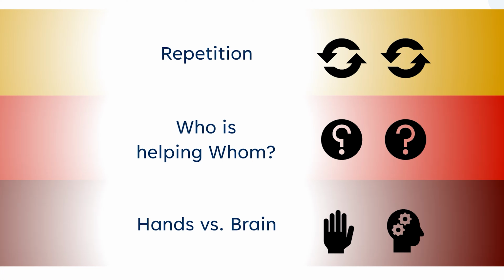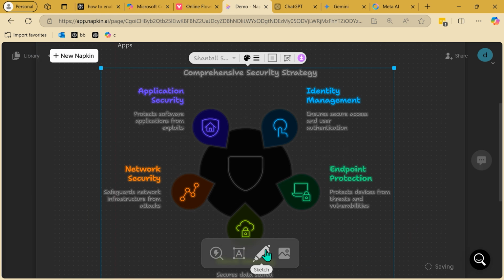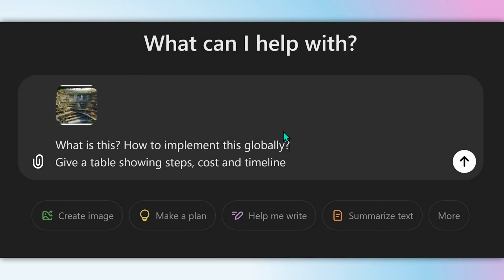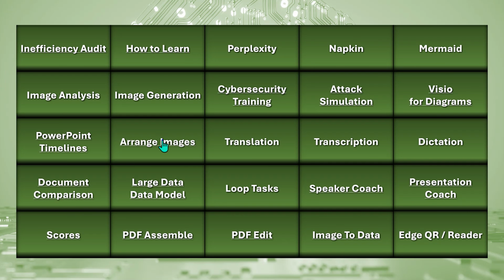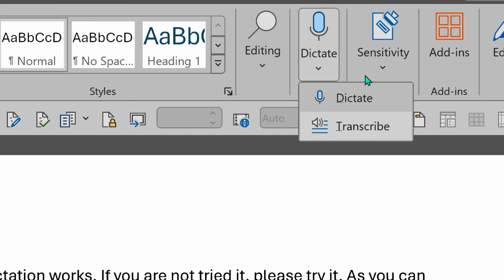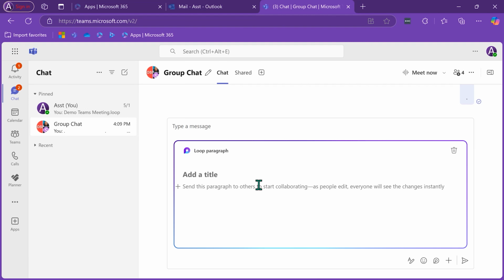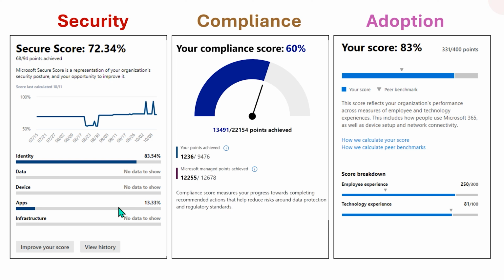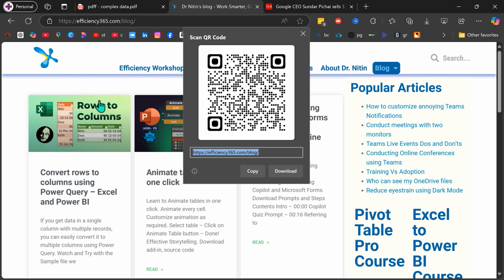LeaderNext session recording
Efficiency Boosters for IT professionals.

Efficiency Best Practices for Microsoft 365
130 best practices everyone must know